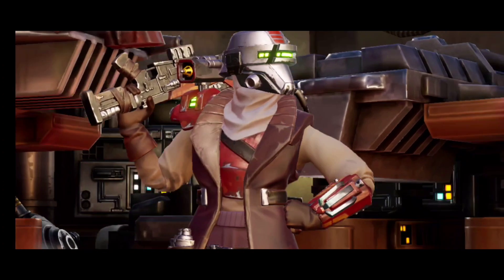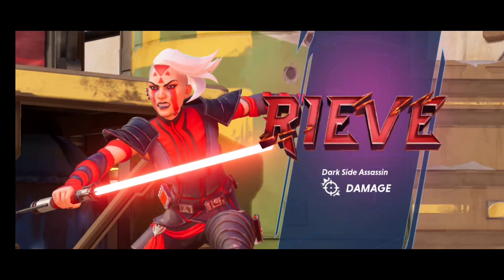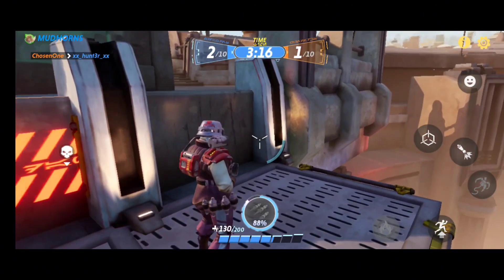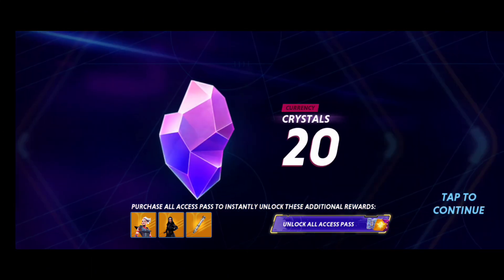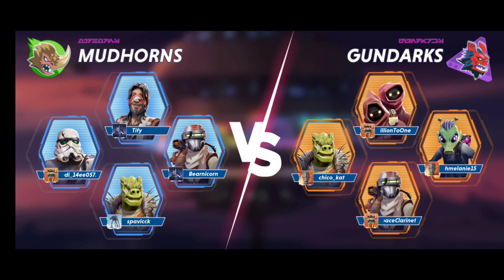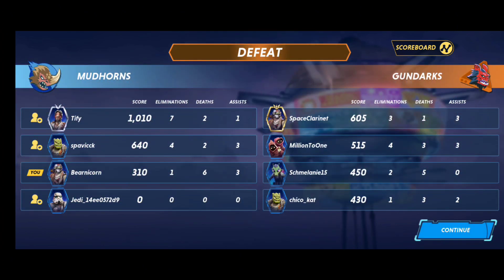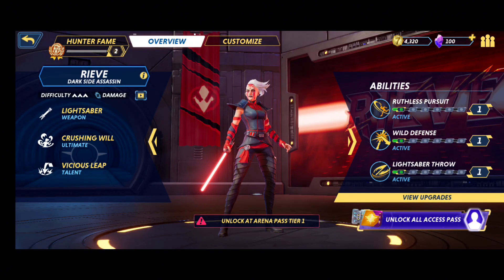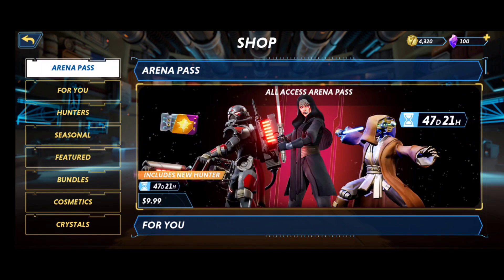Gameplay Testing: Star Wars Hunters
Star Wars Hunters is not yet available in the US, but it is available in Mexico. My second home is in Mexico, so I'm able to play test. It's a four on four squad arena game. It's a good game if you like Star Wars and you want something you can pick up and put down with ease.